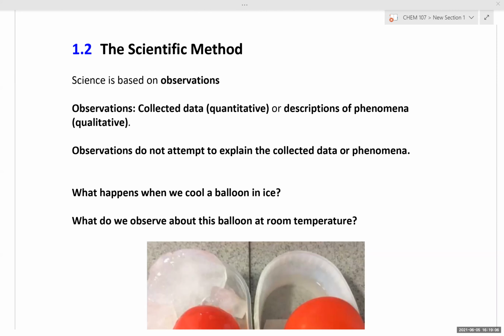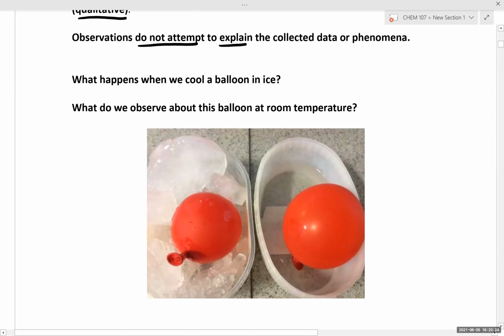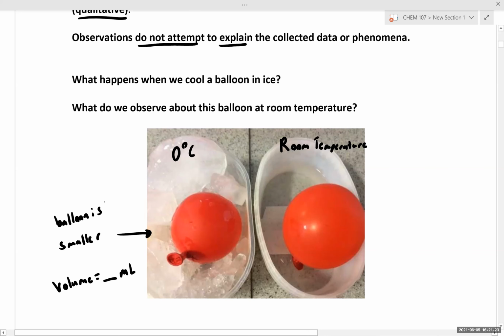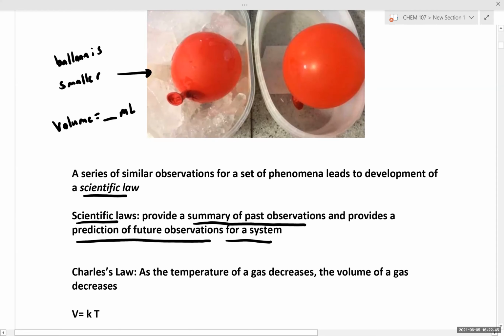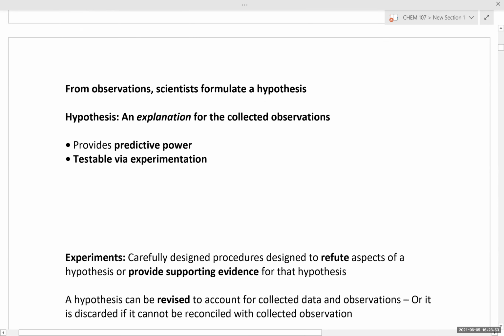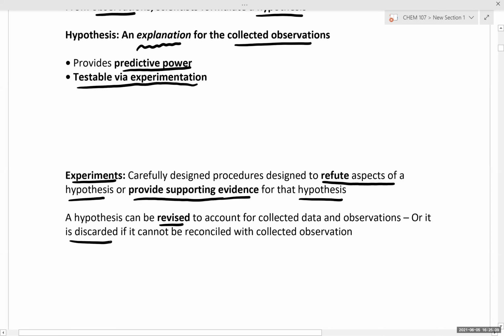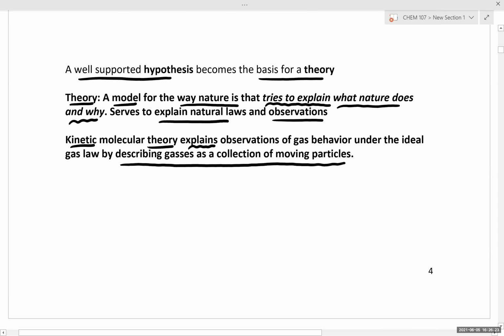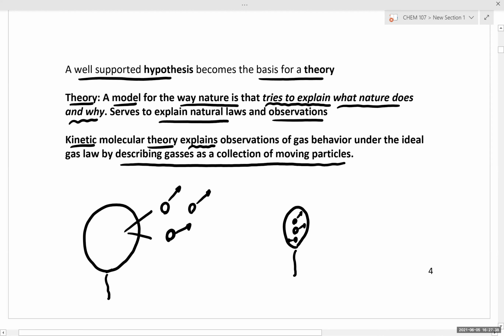CHEM 107 Ch. 1 Lecture Part 2: The Scientific Method